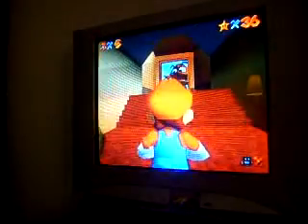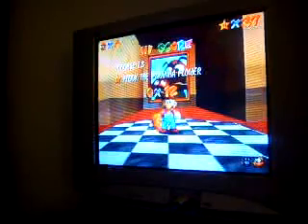Let's Play Super Mario 64 #12 : Enter the Vanish Cap!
In this vid, we start courses 12 and 13 and get the vanish cap, making star 6 of Courses 9 and 10 easier (you need the vanish cap to get them).